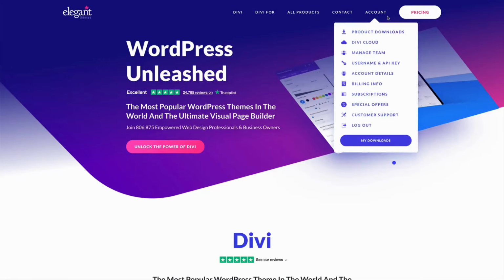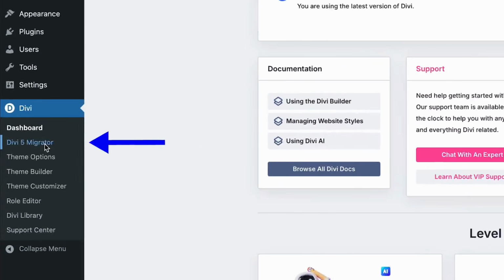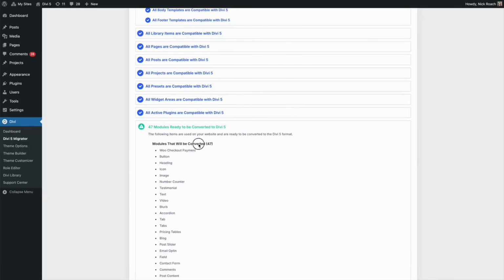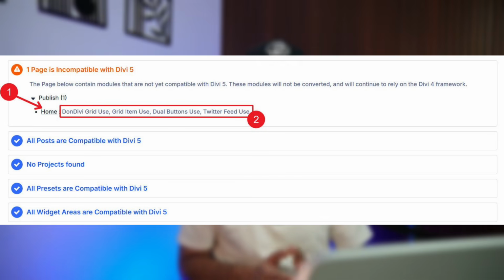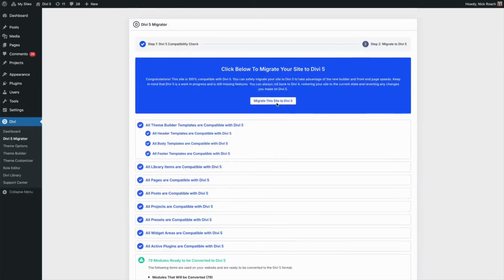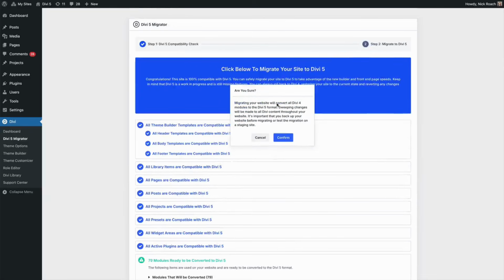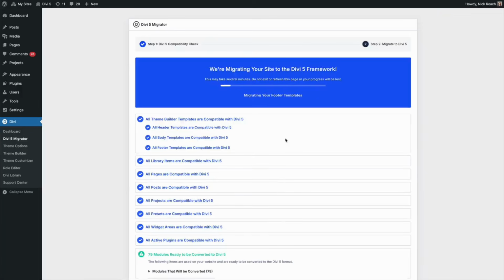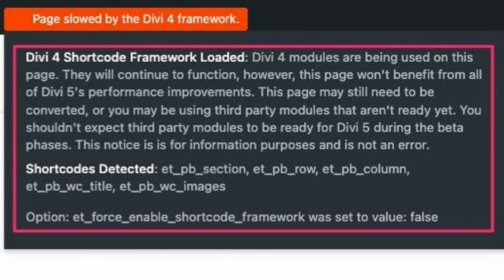How To Migrate Your Website To Divi 5 (Public Beta)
Learn how to safely migrate your website to Divi 5 Public Beta! Step-by-step guide covers staging, backups, the migrator, compatibility reports, and backward compatibility. Perfect for upgrading performance without risk!

* What the Divi 5 migration process actually does behind the scenes
* How to prepare with staging, backups, and plugin updates
* Step-by-step how to use the Divi 5 Migrator and read the compatibility report
* What backward compatibility mode means and how it keeps your site safe
* When to migrate new vs existing sites and how to time it right